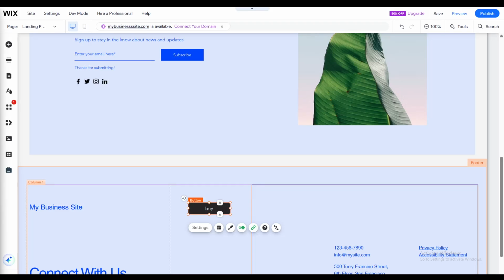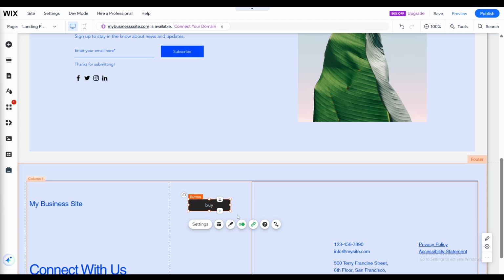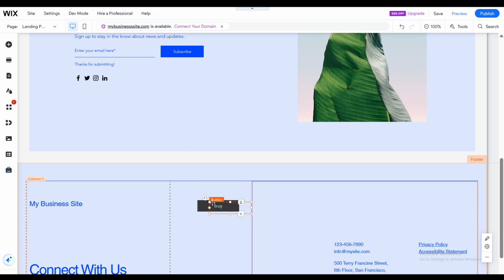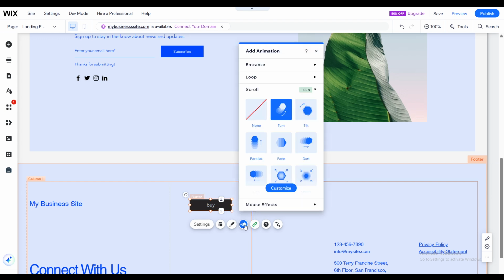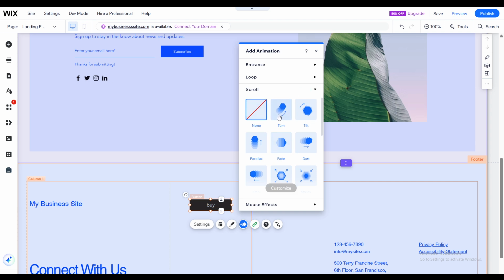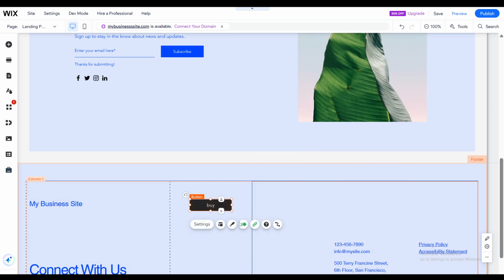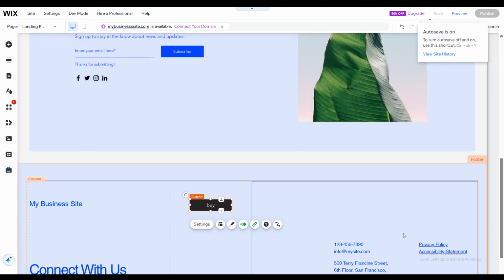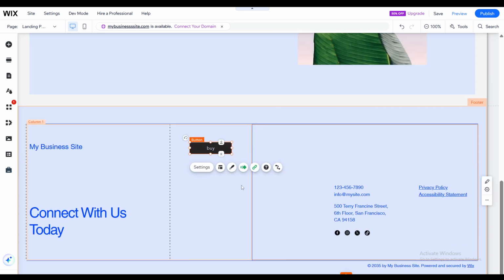How to Add or Remove Scroll Animations on Your Wix Website (2026 Guide)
How to Add or Remove Scroll Animations on Your Wix Website (2025 Guide)